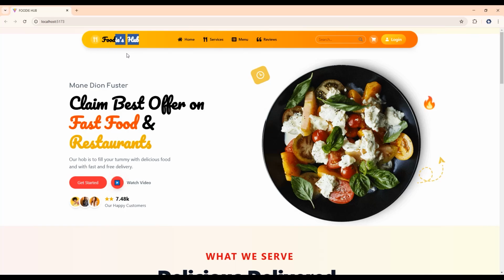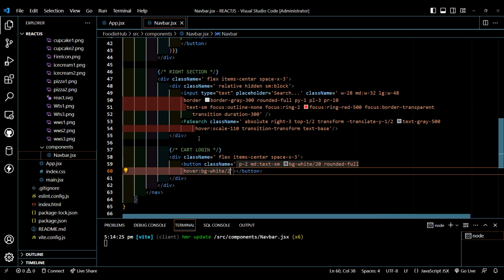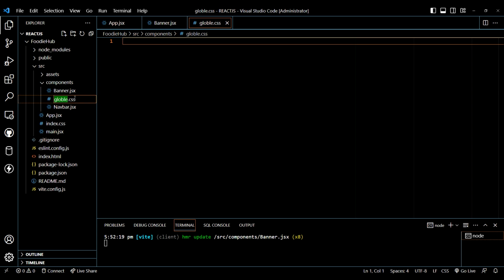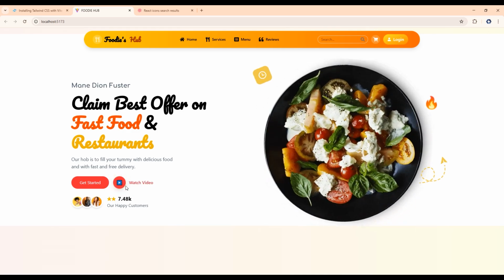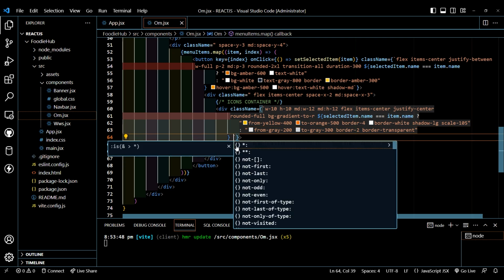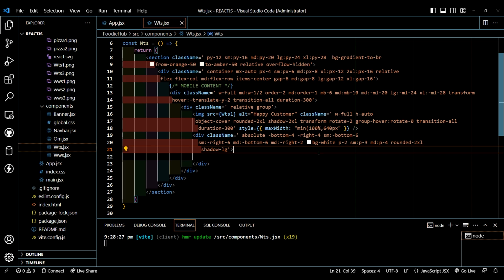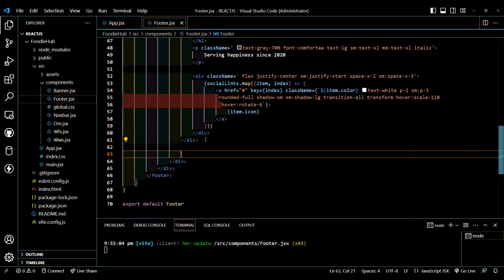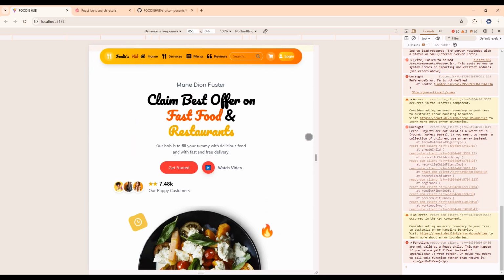Create a Responsive Restaurant Website | React.js & Tailwind CSS Full Tutorial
Looking to create a modern and responsive restaurant website? This step-by-step tutorial will teach you how to build a static restaurant website using React.js and Tailwind CSS. Perfect for beginners and developers who want to create a beautiful food ordering website without backend integration!

🔥 LIVE PREVIEW 🔥
Experience our site in real time!

⏰CHAPTERS:
0:00 - 1:28 - Intro
1:29 - 3:42 - Installation
3:42  - 23:51 - Navbar
23:52 - 43:25 - Banner
43:26 - 50:35 - Wws
50:35 - 01:07:17 - Om
01:07:18 - 01:21:01  - Wts
01:21:02- 01:41:24 - Footer & Overview

🚀 What You'll Learn:
✅ Setting up a React.js static website for a restaurant.
✅ Using Tailwind CSS to design a sleek and responsive UI.
✅ Building an interactive homepage, menu, and user-friendly navigation.
✅ Enhancing UI with buttons, animations, and cards.
✅ Deploying a fully static restaurant website for your business or portfolio.

✔️ Web developers wanting to improve their front-end skills.
✔️ Freelancers & business owners looking to create a restaurant website.
✔️ Beginners wanting a hands-on static website project.
✔️ Anyone interested in modern UI/UX design.

🔹 100% beginner-friendly – perfect for new developers!
🔹 No backend, fully static restaurant website.
🔹 Best practices for React.js & Tailwind CSS development.
🔹 Great project for portfolios, businesses, and freelancers.

🎯 Popular Search Queries That Will Help You Find This Video:
🔍 "How to build a static restaurant website with React.js"
🔍 "Tailwind CSS website tutorial for beginners"
🔍 "Food ordering website using React.js"
🔍 "Static website design for restaurants"